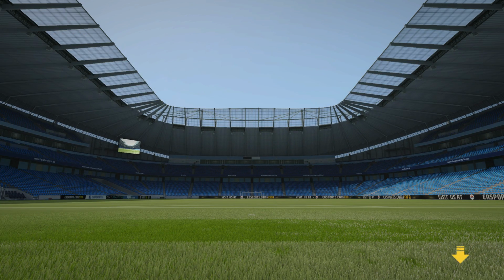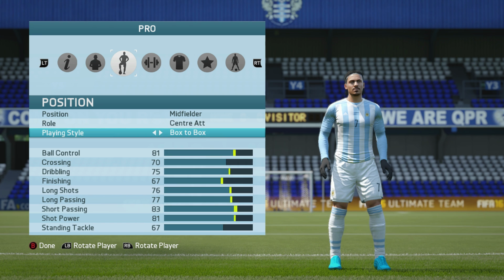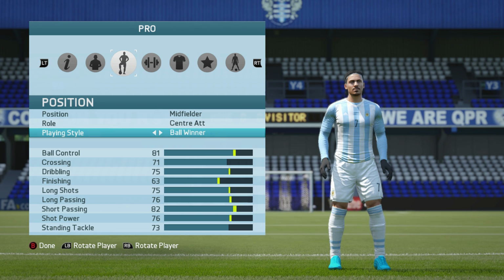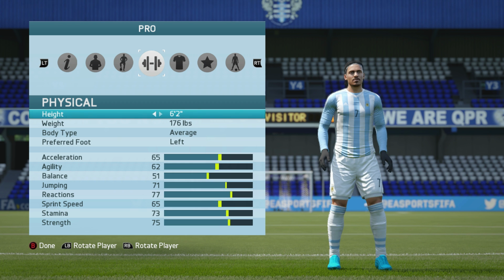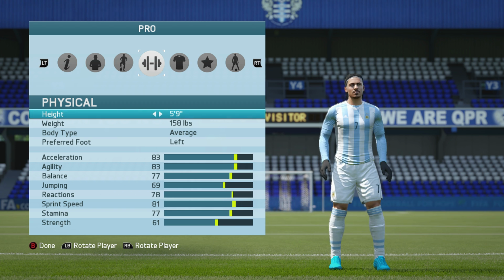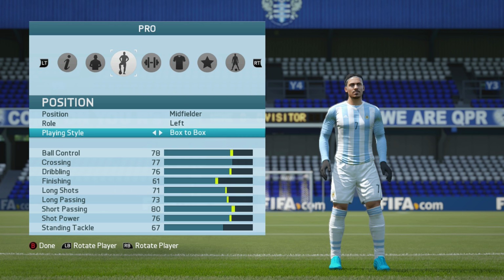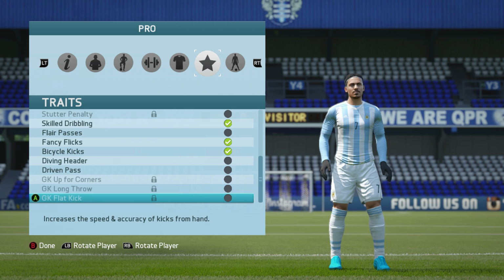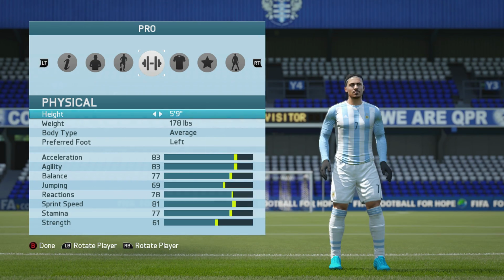Fifa 16 Pro Clubs - Best Midfielder Builds In-Depth Guide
Guys its time for FIFA 16! Welcome to the guide series!!
Fifa 16 best CAM build
Fifa 16 best RM build
Fifa 16 best LM build
Fifa 16 best CM build
Fifa 16 best CDM build